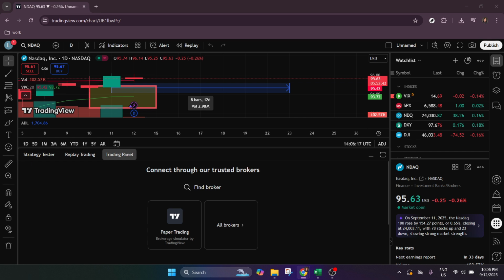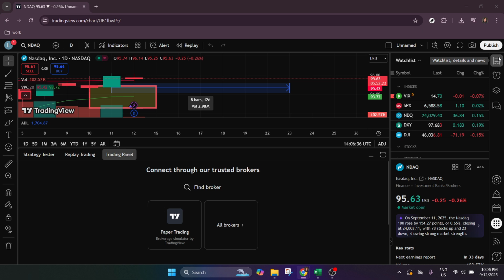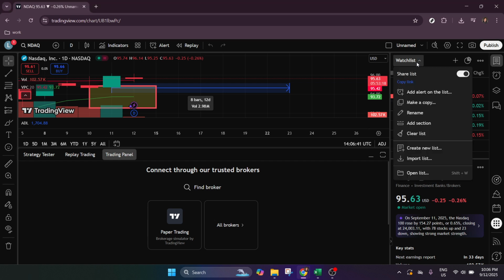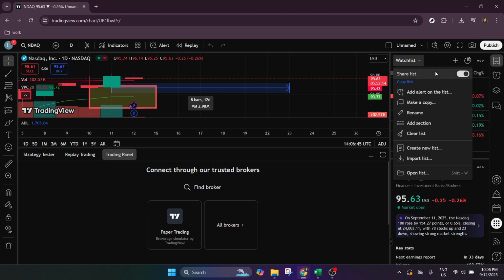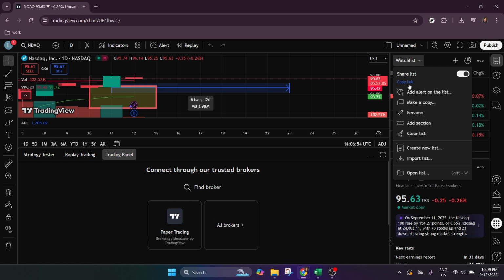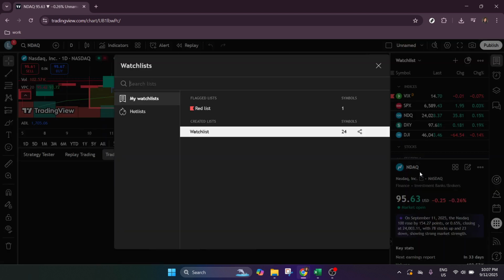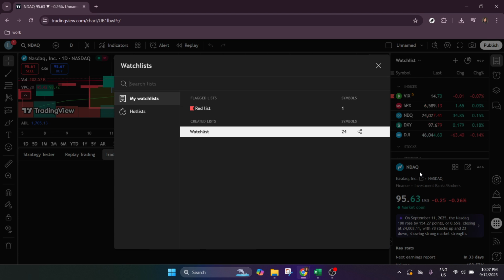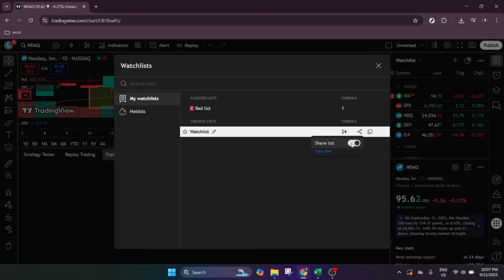How to Share Watchlists on TradingView Tutorial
Learn how to share your TradingView watchlists with others in this quick tutorial. Whether you’re collaborating with trading partners, sending setups to friends, or organizing watchlists for stock, forex, and crypto trading, TradingView makes it easy. I’ll walk you through creating a watchlist, copying the link, and sharing it securely with others. This feature is perfect for traders who want to exchange ideas and strategies without manually listing tickers. By the end, you’ll know how to manage and share your watchlists quickly on both desktop and mobile versions of TradingView.